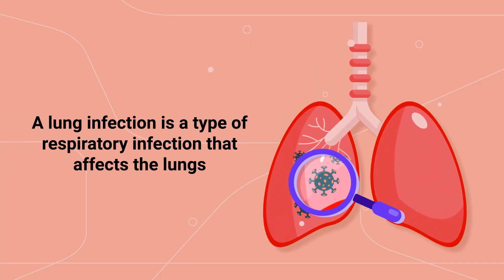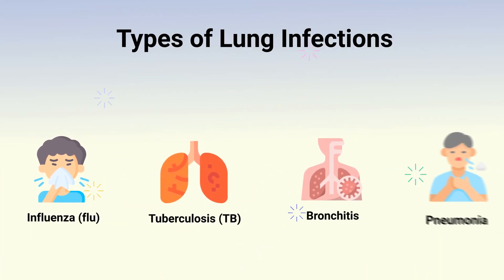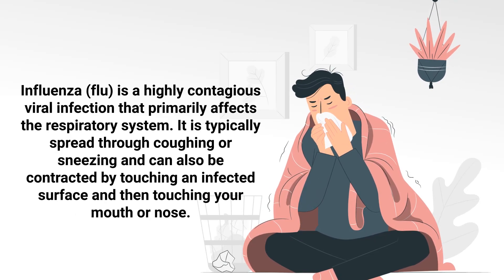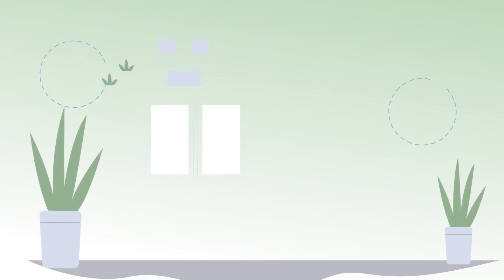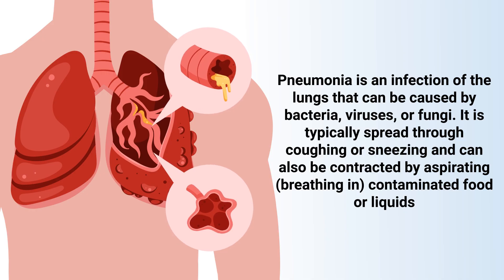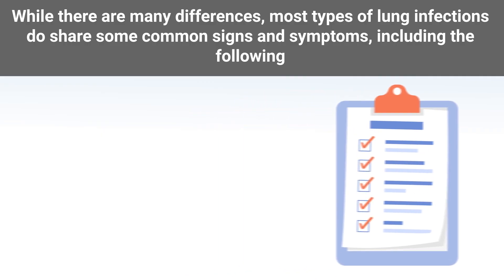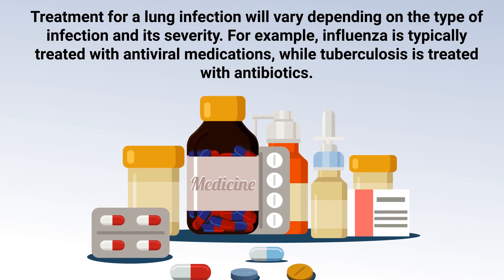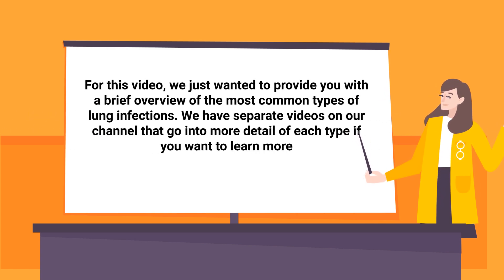Lung Infection Types | Pneumonia, Influenza, Tuberculosis, and More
What is a lung infection? What are the different types? This video covers all of the most common respiratory infections.

➡️ Types of Lung Infections:
- Influenza (flu)
- Tuberculosis (TB)
- Bronchitis
- Pneumonia

Each type of lung infection has its own prognosis. Additionally, the treatment method for each type may vary depending on the severity of the patient’s signs and symptoms.

➡️ Influenza
Influenza (flu) is a highly contagious viral infection that primarily affects the respiratory system. It is typically spread through coughing or sneezing and can also be contracted by touching an infected surface and then touching your mouth or nose.

➡️ Tuberculosis
Tuberculosis (TB) is a bacteria that primarily affects the lungs. It is spread through the air and can be contracted by inhaling infected droplets from a cough or sneeze of someone with the infection.

➡️ Bronchitis
Bronchitis is an infection of the bronchi, which are the air passages that lead to the lungs. It is typically caused by a virus and is spread in the same way as the flu.

➡️ Pneumonia
Pneumonia is an infection of the lungs that can be caused by bacteria, viruses, or fungi. It is typically spread through coughing or sneezing and can also be contracted by aspirating (breathing in) contaminated food or liquids.

While there are many differences, most types of lung infections do share some common signs and symptoms, including the following:
- Coughing up mucus
- Shortness of breath
- Wheezing
- Chest pain or tightness
- Fever
- Chills
- Fatigue
- Body aches

➡️ Treatment Methods
Treatment for a lung infection will vary depending on the type of infection and its severity. For example, influenza is typically treated with antiviral medications, while tuberculosis is treated with antibiotics. In most cases, however, the treatment method should focus on relieving symptoms and supporting respiratory function. This may include bronchodilators, mucolytics, and potentially even intubation and mechanical ventilation in severe cases.

⏰TIMESTAMPS
0:00 - Intro
0:26 - Types of Lung Infections
0:51 - Influenza
1:07 - Tuberculosis
1:22 - Bronchitis
1:36 - Pneumonia
1:59 - Signs and Symptoms
2:12 - Treatment Methods